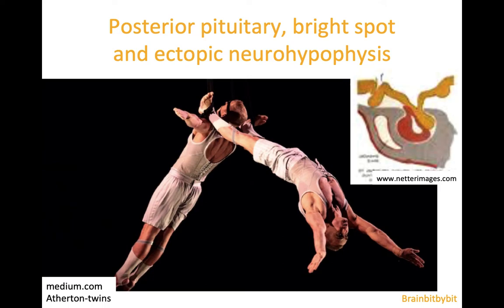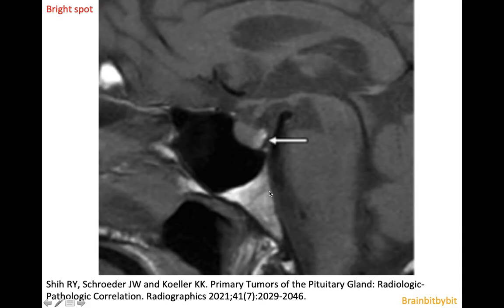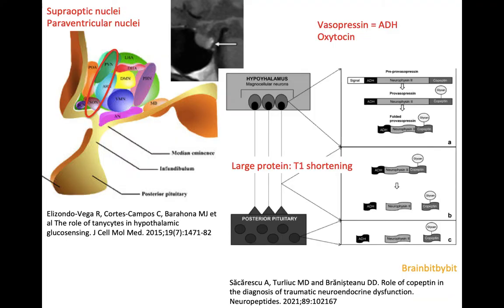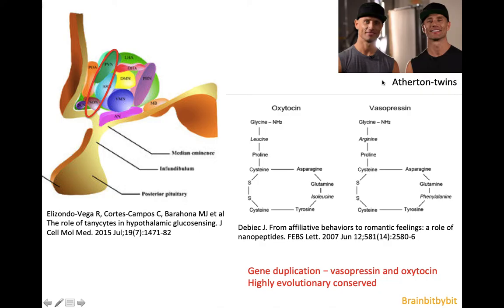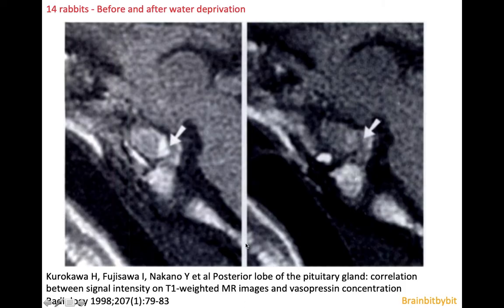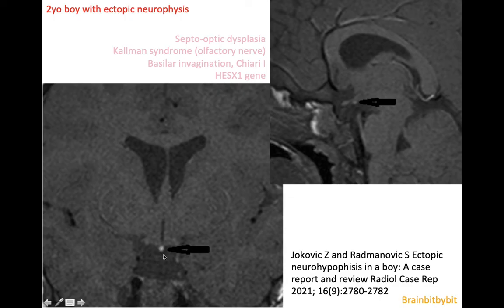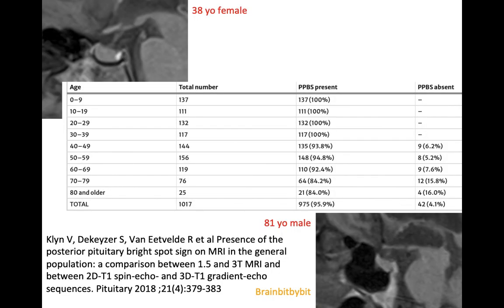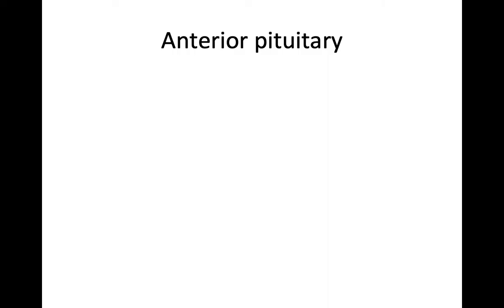80. Posterior pituitary bright spot; ectopic neurohypophysis, oxytocin, vasopressin, endocrinology